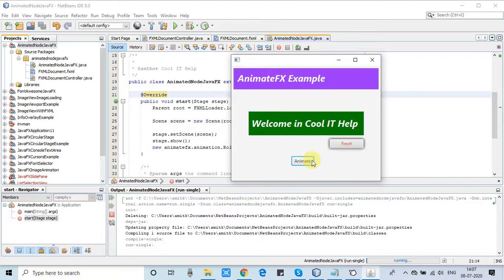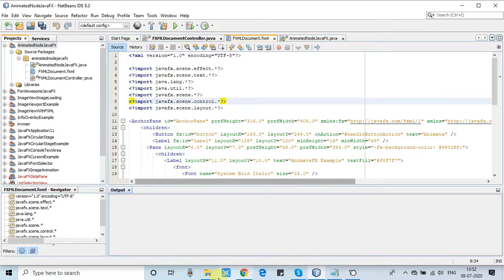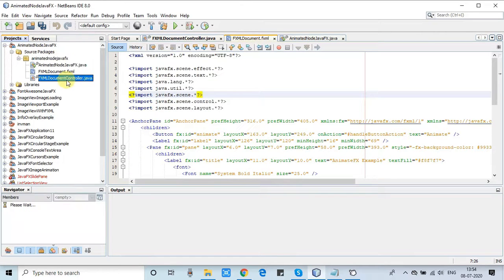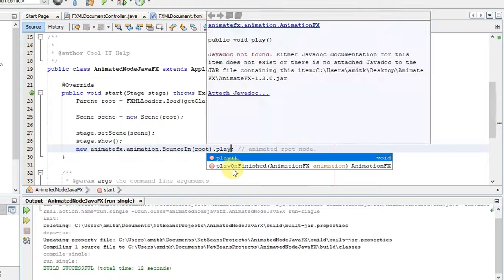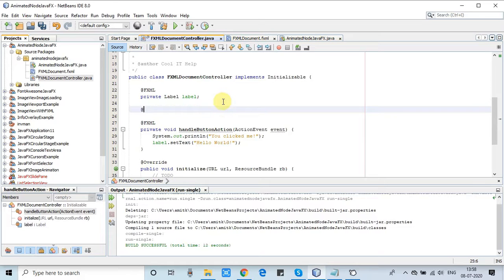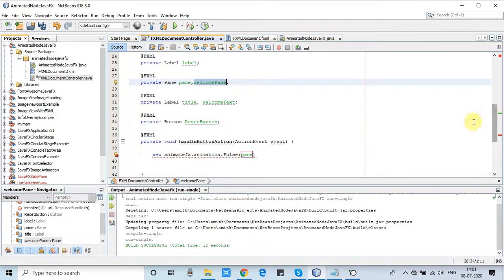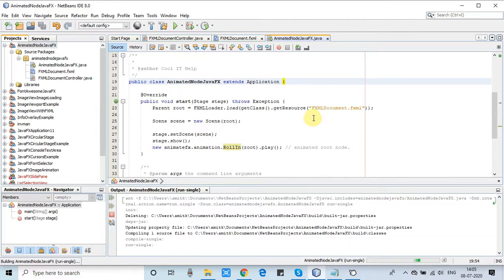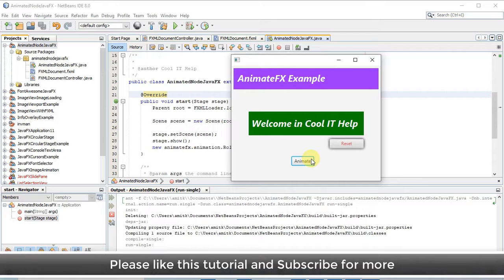Animated controls (node) in JavaFX with AnimateFX Api | JavaFX Tutorial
Hello Friends,
In this video tutorial, I will show you how to apply animation on JavaFX controls with the help of AnimateFX API. This API provides you ready-made animation to apply to JavaFX controls. In this tutorial, I have shown the way to implement animation in FXML based JavaFX project. Please watch the complete tutorial for a better understanding of the whole concept.